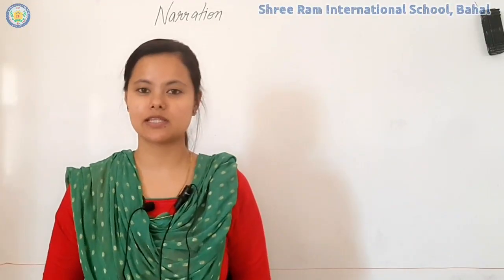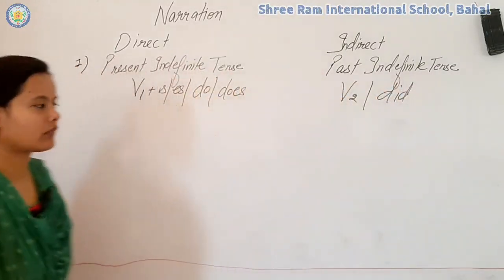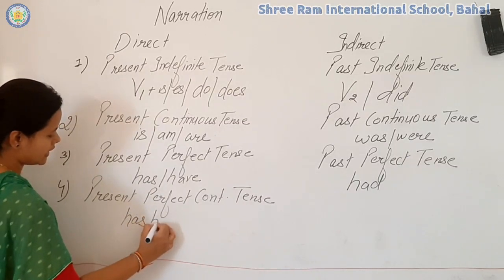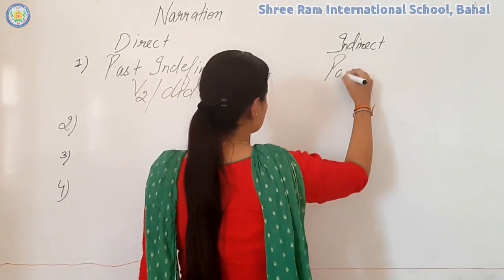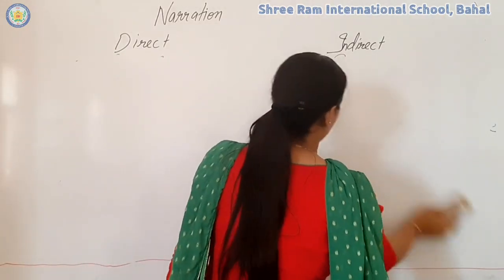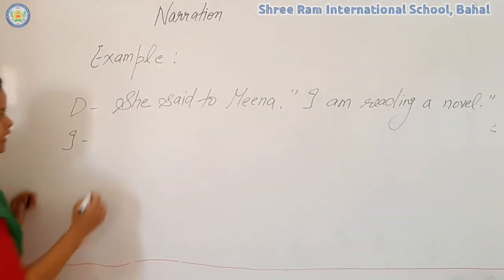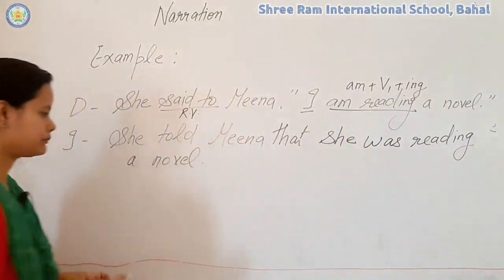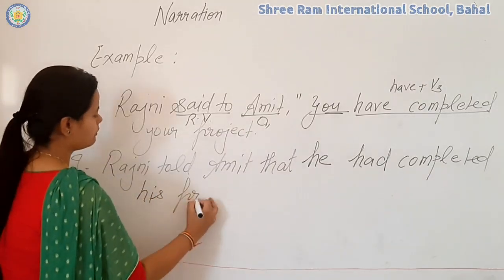English Grammar I Narration (Speech) Part 3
SHREE RAM INTERNATIONAL SCHOOL, BAHAL

PILANI ROAD, BAHAL, BHIWANI